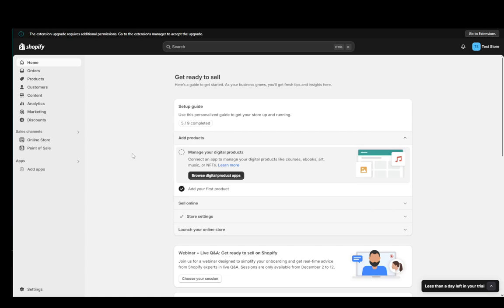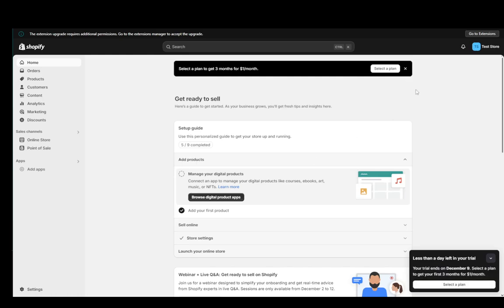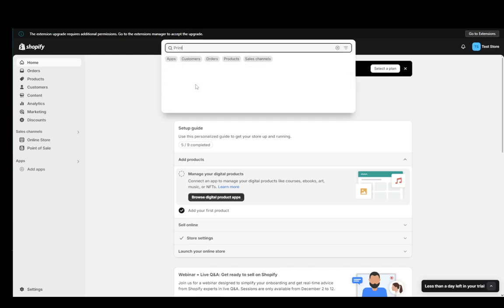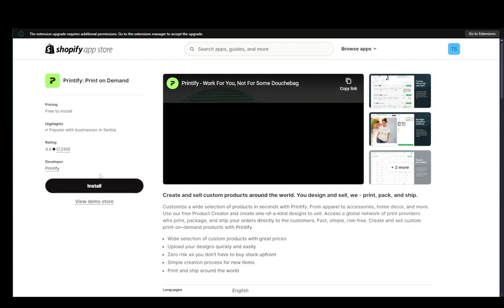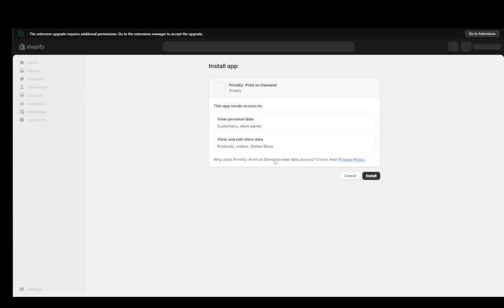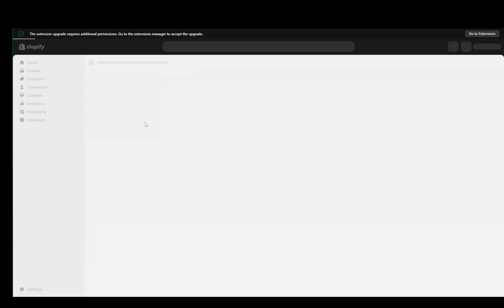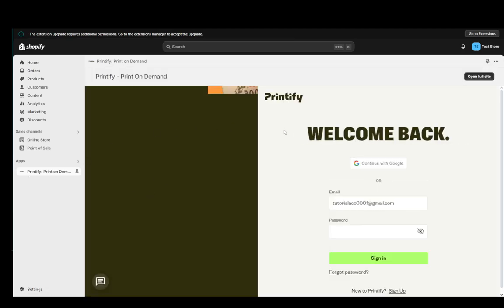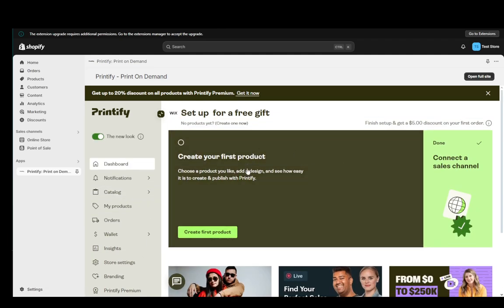How To Use Printify To Sell T-shirts Online Through Shopify Tutorial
Today we talk about use printify to sell t-shirts online through shopify,print on demand,print on demand shopify,print on demand tutorial,print on demand t-shirt business,printify shopify